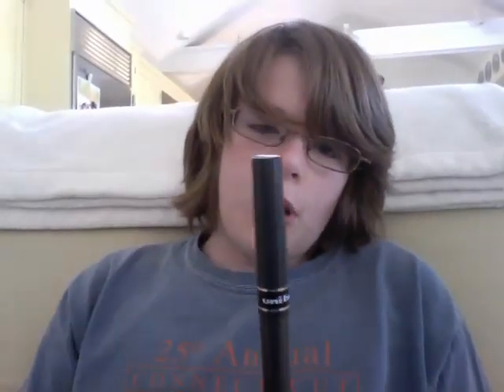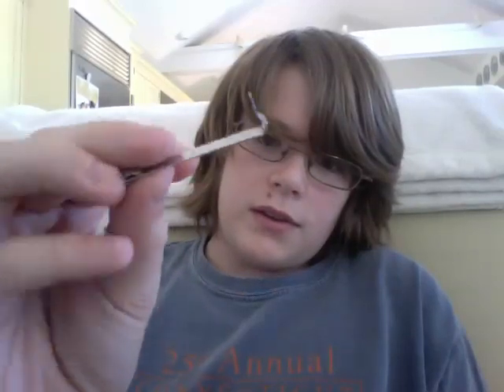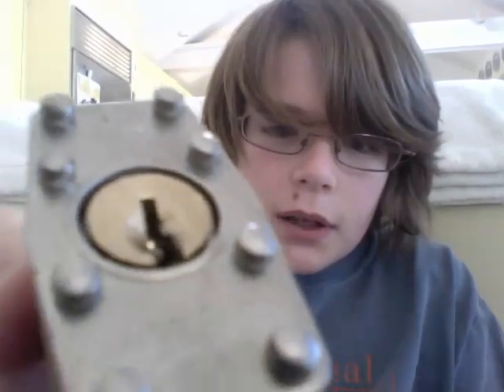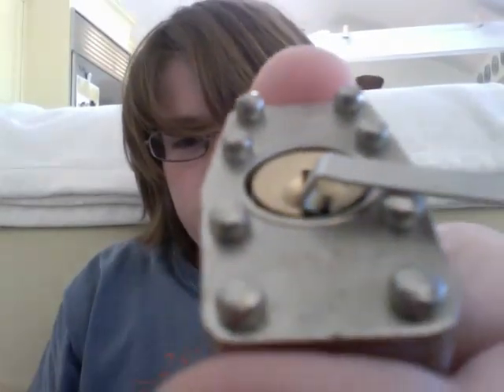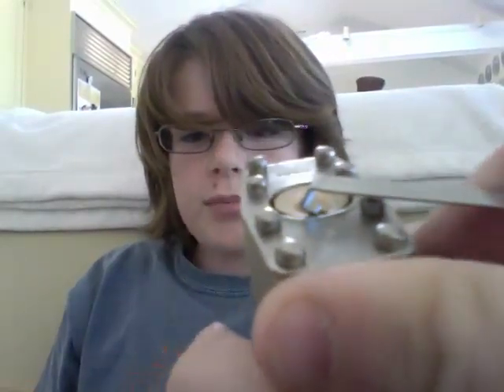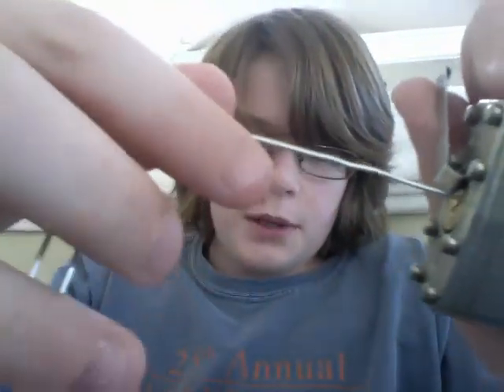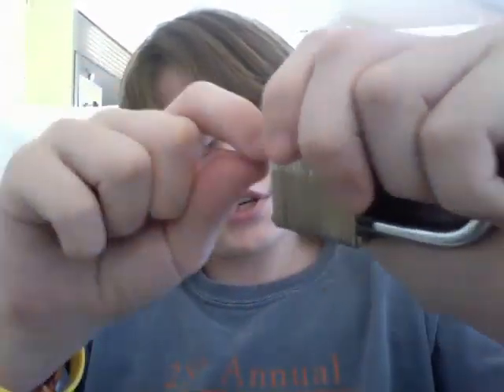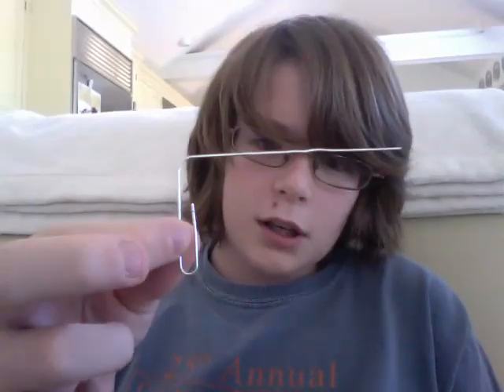how to pick a lock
how to pick a lock with a uniball pen and a paperclip